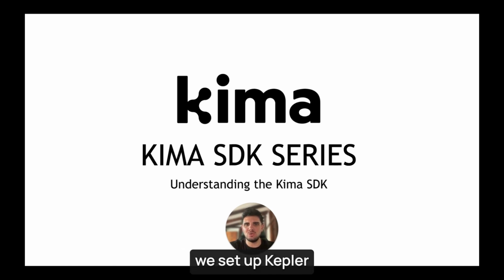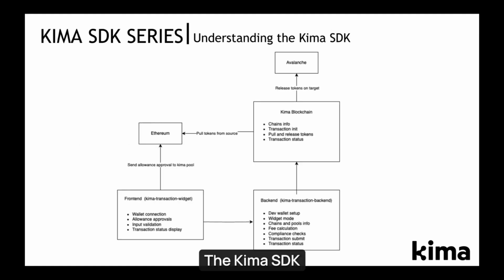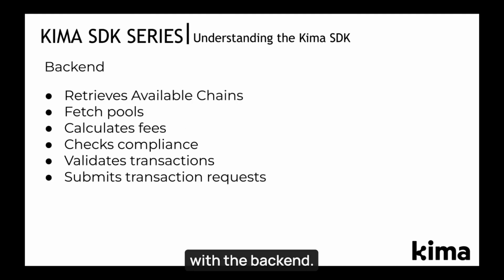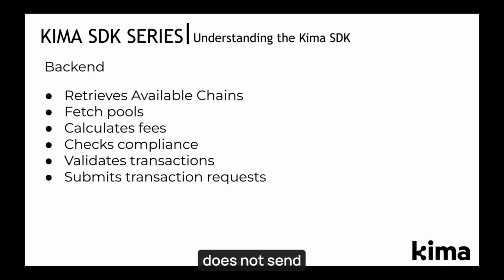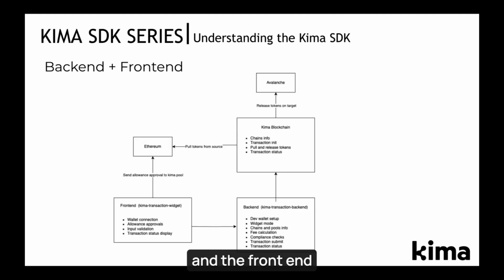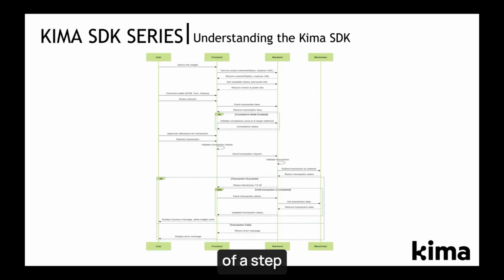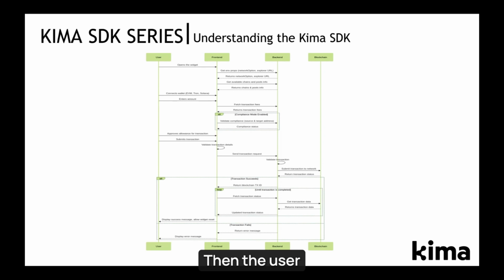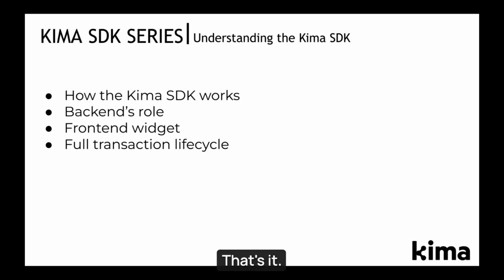Kima SDK Tutorial Series — Episode 2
🎞 Kima SDK Tutorial Series — Episode 2 is LIVE!

Ready to go beyond the basics? Let’s dive into the engine. ⚙️💡

In this episode, Kima developer Bastian breaks down how the Kima SDK really works — from frontend clicks to backend magic:

🔹 What is Kima SDK;
🔹 How frontend and backend interact;
🔹 Transaction lifecycle: from submitting request to confirmation

Whether you're building dApps, wallets, or DeFi products, this episode shows how to tap into the full power of Kima’s cross-ecosystem infrastructure.

👀 Watch now and upgrade your builder brain!